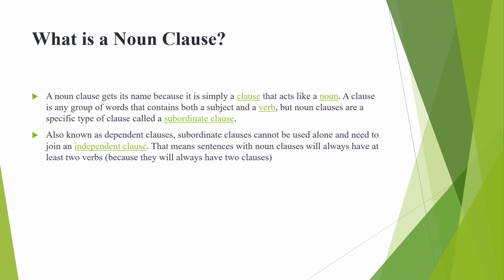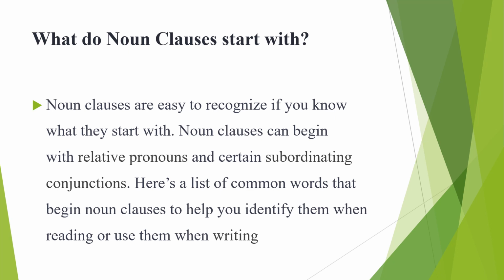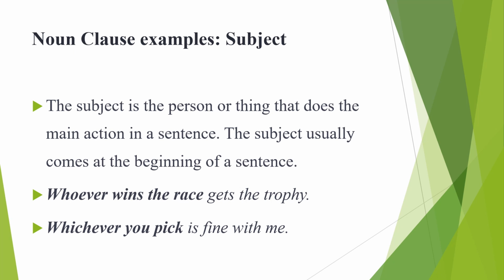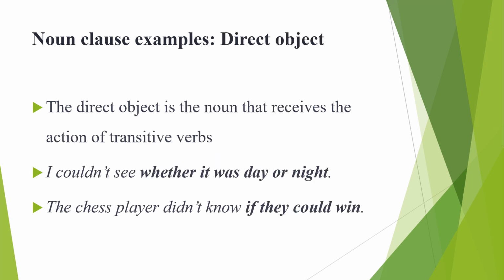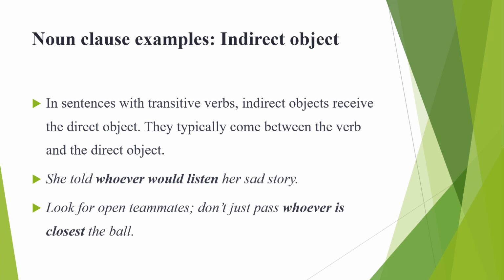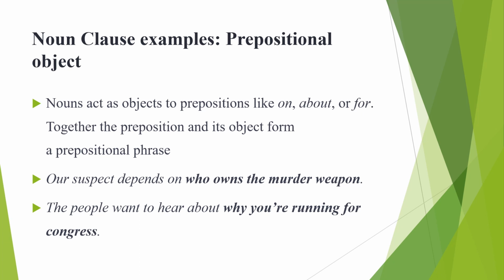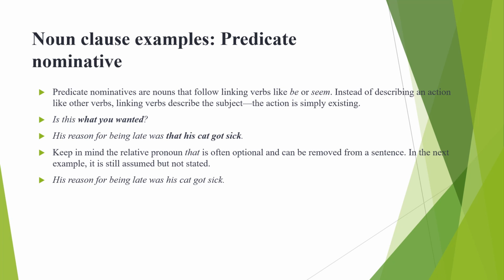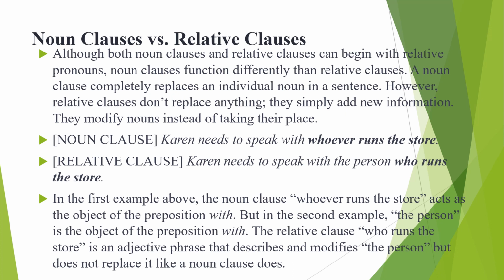Noun Clauses| What is a Noun Clause?| Examples of a Noun Clause| Noun Clauses in a short lesson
Noun Clause acting as a Subject
Noun Clause acting as an Object of Preposition
Noun Clause as an indirect Object
Noun Clause as a Predicate nominative
Noun clause as a direct Object